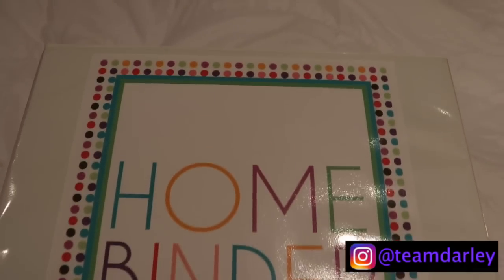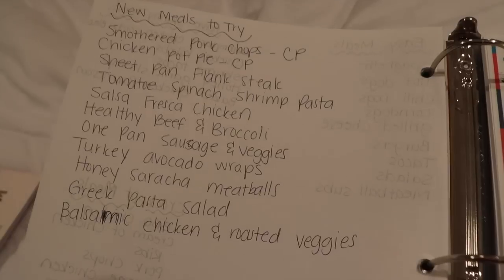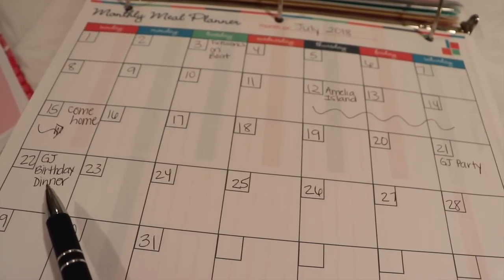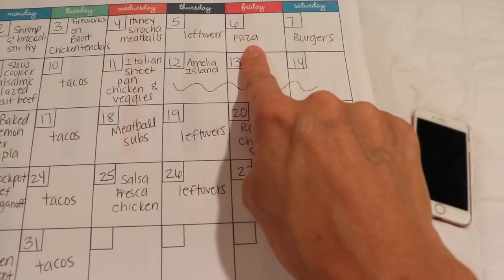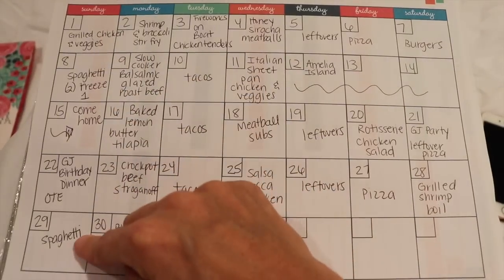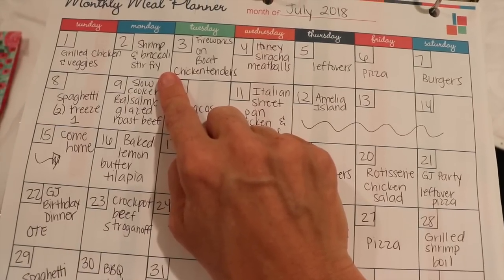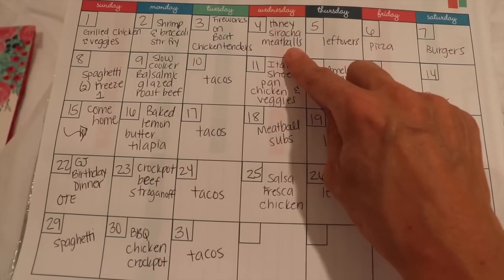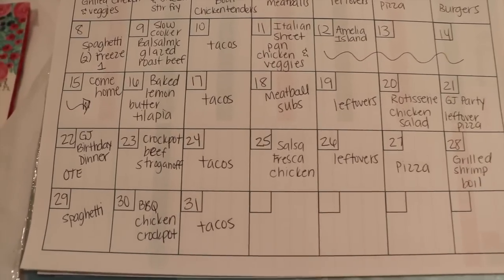🍕 EASY WAY TO MEAL PLAN MONTHLY // JULY MEAL PLAN // EASY DINNER IDEAS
Today I'm sharing my July meal plan with you guys and the EASY WAY TO MEAL PLAN MONTHLY. All of my dinner ideas are super easy! Below are a lot of the recipes I've found on Pinterest. LOVE Y'ALL!
Amy

The Planner I use (there are lots of different design options):

Here is where I get ALL my cleaning products
GROVE COLLABORATIVE: